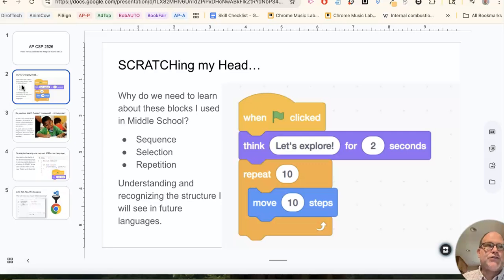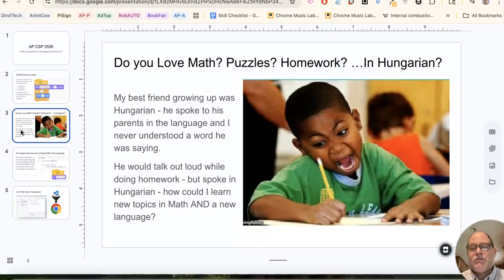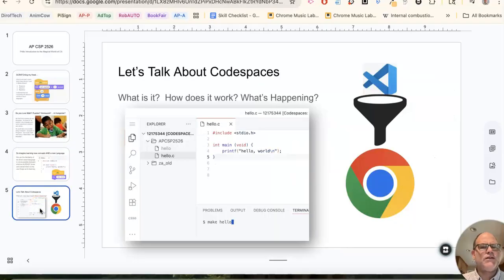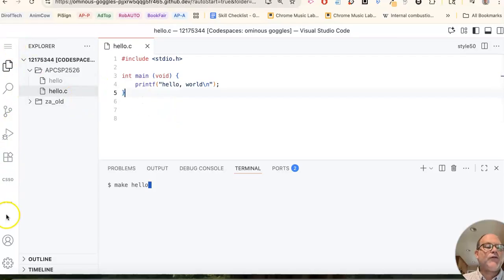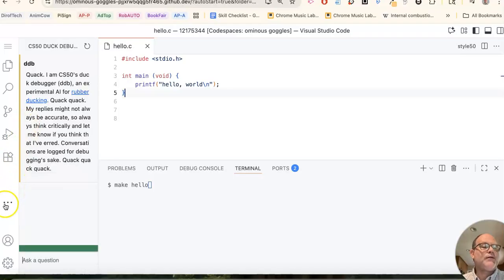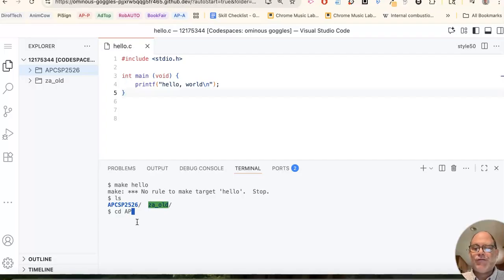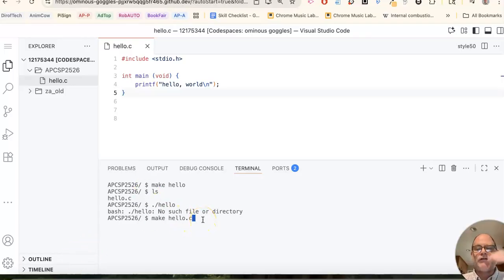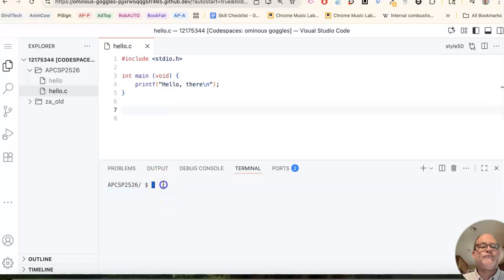Week 1 C Part 1 Codespaces